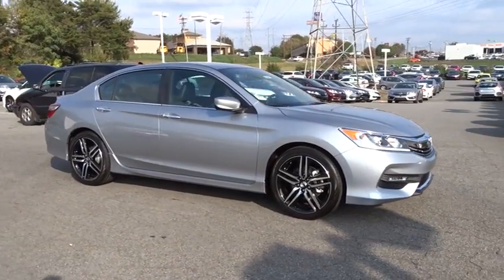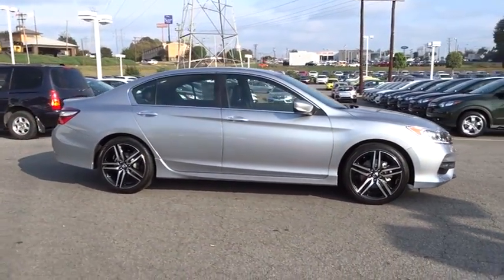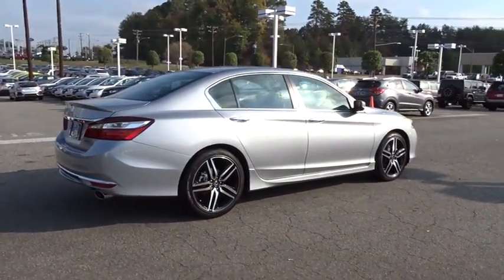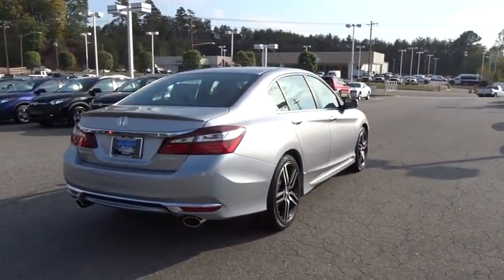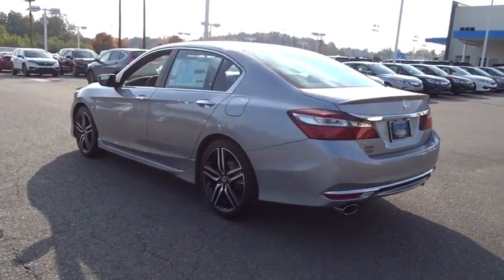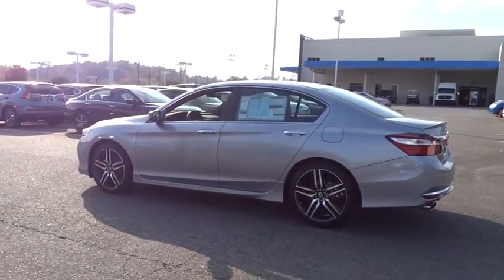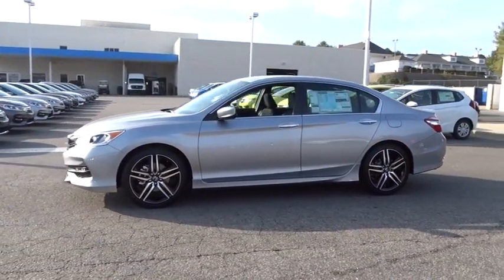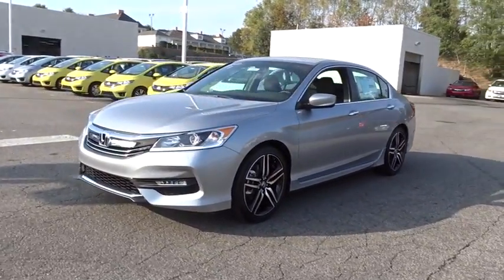2017 Honda Accord Hickory, Morganton, Huntersville, Statesville, Gastonia, NC 28069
2017 Honda Accord
2017 Honda Accord Sport CVT - Stock#: 28069 - VIN#: 1HGCR2F56HA082678

945 Us Highway 70 SE

Leather Interior, CD Player, Aluminum Wheels, Back-Up Camera, Bluetooth, iPod/MP3 Input. Sport trim, Lunar Silver Metallic exterior and Black interior. FUEL EFFICIENT 34 MPG Hwy/26 MPG City! SEE MORE! KEY FEATURES INCLUDE: Leather Seats, Back-Up Camera, iPod/MP3 Input, Bluetooth, CD Player. Rear Spoiler, MP3 Player, Keyless Entry, Remote Trunk Release, Steering Wheel Controls. Honda Sport with Lunar Silver Metallic exterior and Black interior features a 4 Cylinder Engine with 189 HP at 6400 RPM*. VEHICLE REVIEWS: newCarTestDrive.com explains The Accord delivers an excellent ride and nicely balanced handling. Road manners rank as stellar. Unlike some electric power steering systems, Honda's inspires confidence, offering good centering and largely linear weighting.. Great Gas Mileage: 34 MPG Hwy. OUR OFFERINGS: Our goal is to offer customers a World Class Experience in Automotive Sales and Service. We provide everyone with all the time and information they need to make an informed decision regarding their vehicle. The friendly staff at Hendrick Honda Hickory would like to invite you to browse our website or visit us in person at 945 Hwy 70 SE in Hickory, NC 28602. Horsepower calculations based on trim engine configuration. Fuel economy calculations based on original manufacturer data for trim engine configuration. Please confirm the accuracy of the included equipment by calling us prior to purchase.